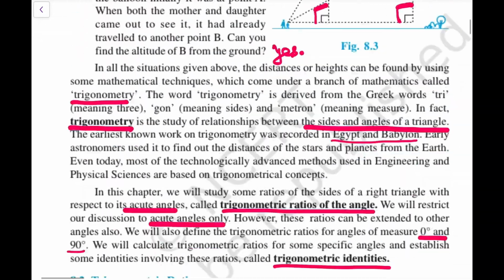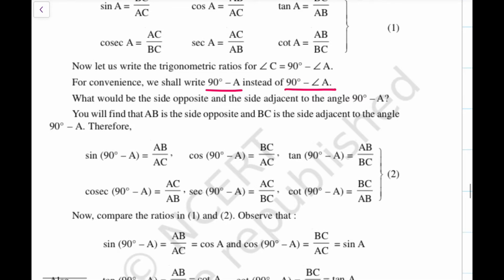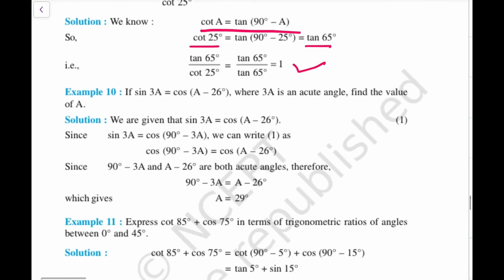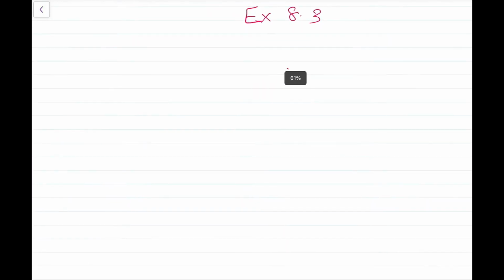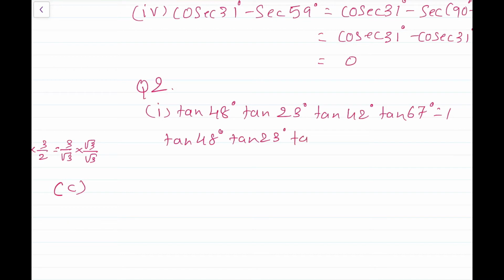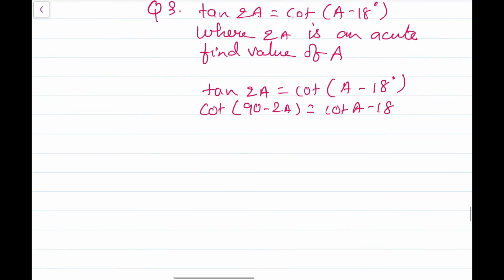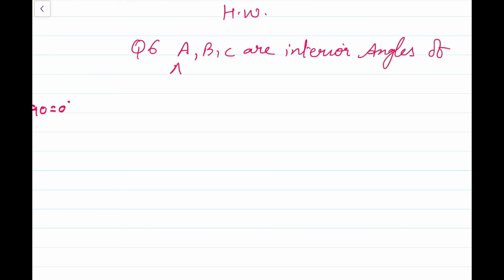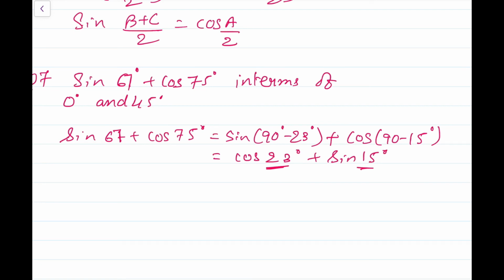STD 10 Maths Chapter 8 Introduction To Trigonometry Part 7